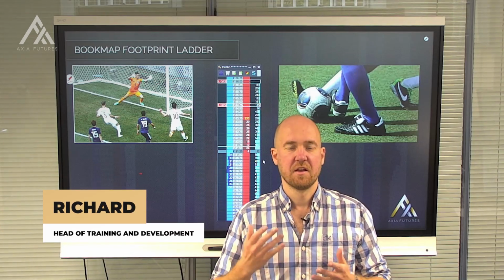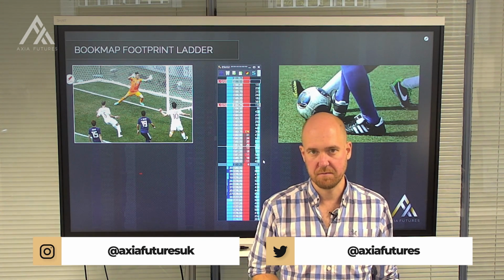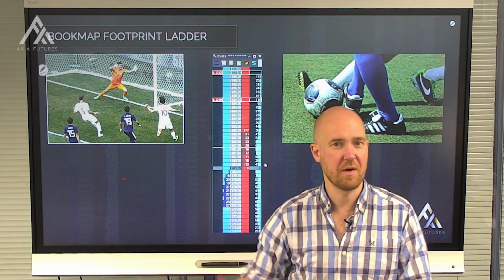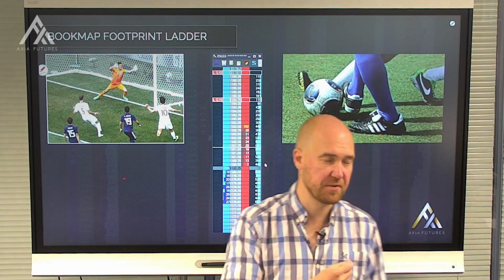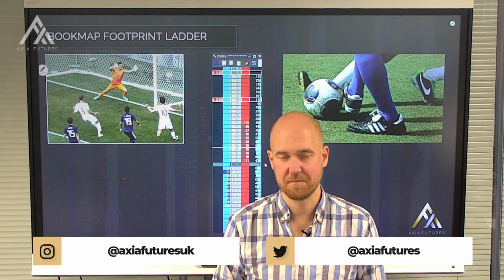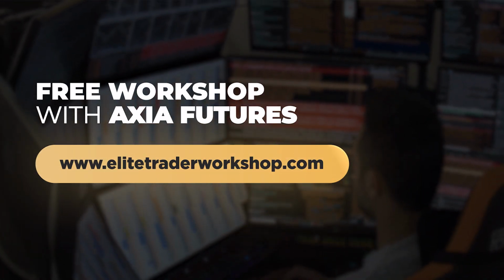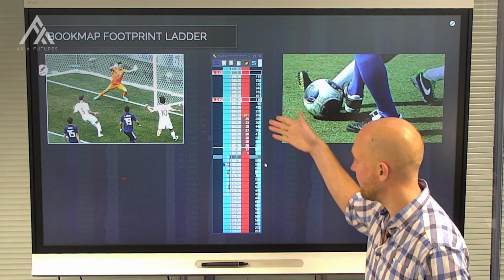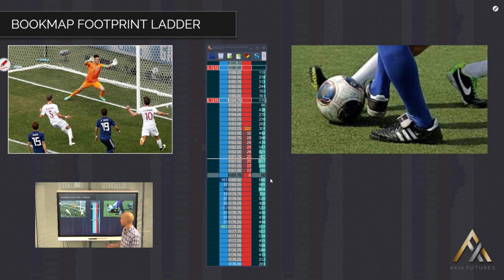Best Tools To MANAGE YOUR TRADE 🧰 [Footprint, Bookmap, Price Ladder]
Different tools serve different purposes. A good analogy is football. When you use a tool such as a price ladder, it gives you immediate action, the intention as well as what just happened. Footprint on the other hand gives information about what actually happened. Where exactly the ball went but not the intention of the player where he wanted to pass it. Your goal is to leverage these tools so they maximize your information processing capabilities.

Use bookmap and footprint to confirm what you are seeing on the price ladder. Use the price ladder to understand the real-time playing field. If you want to see how professional traders use these tools, visit the free workshop we are running